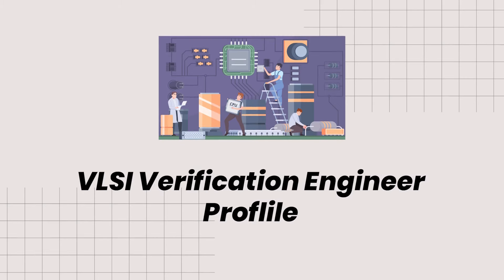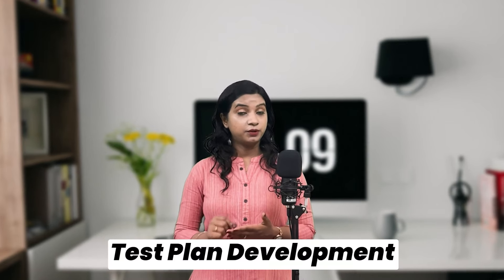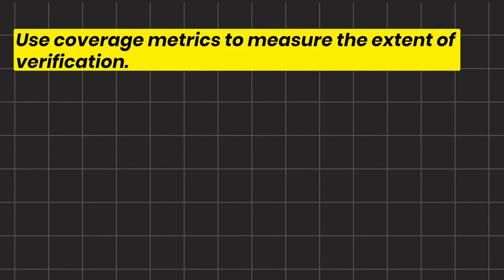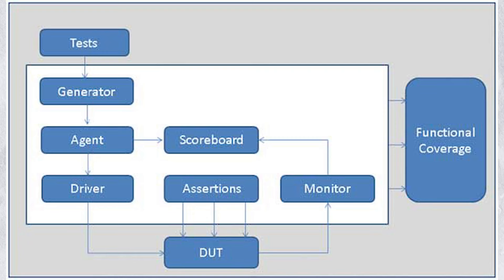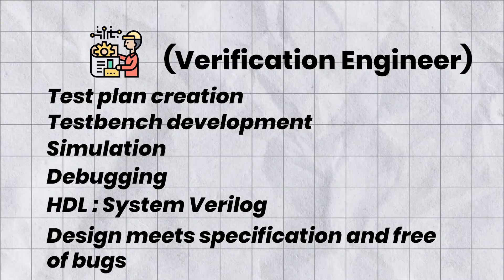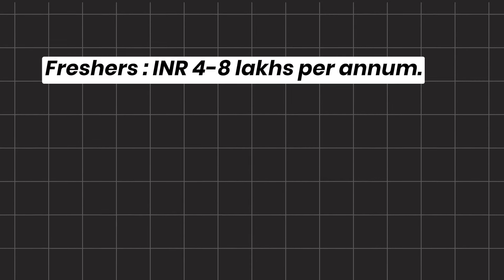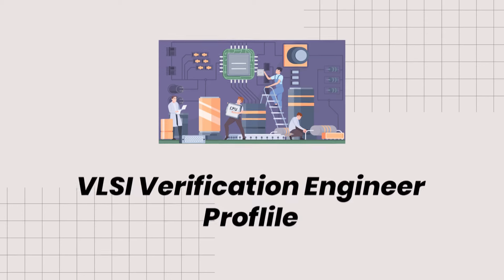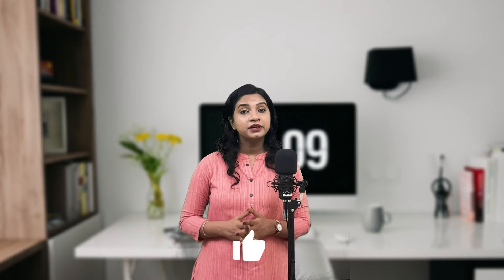VLSI Verification Engineer Profile | How to Become a Design-Verification Engineer?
In this video, we explore the career path of a VLSI Verification Engineer. Discover the scope, salary potential, growth opportunities, and detailed roles and responsibilities in semiconductor design. Whether you're a student aiming to enter the field or a professional considering a career change, gain essential insights into this dynamic industry. Learn how to navigate the journey towards becoming a successful Verification Engineer today!